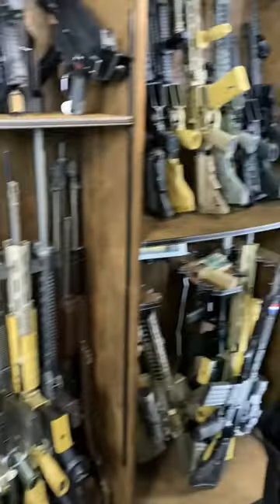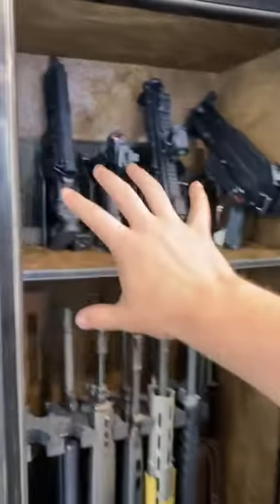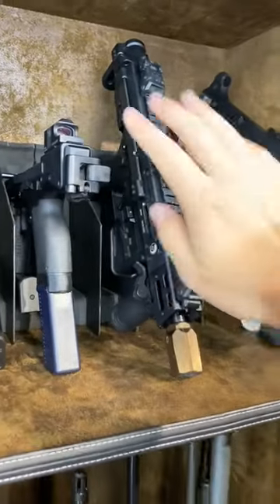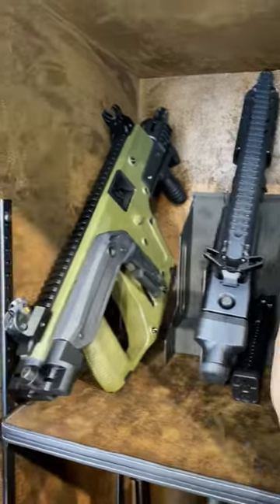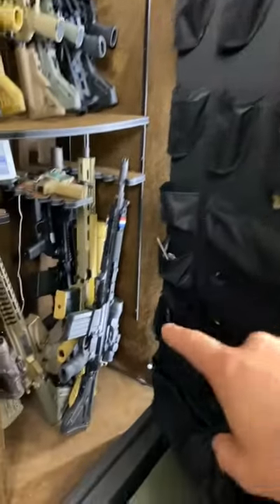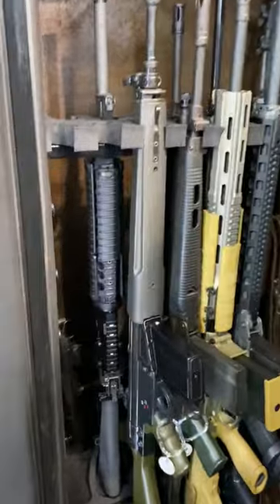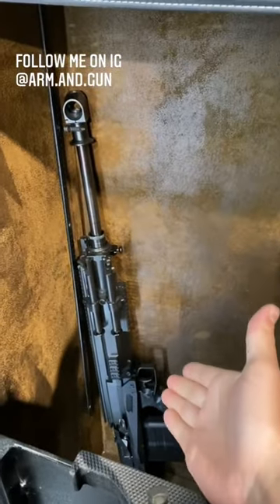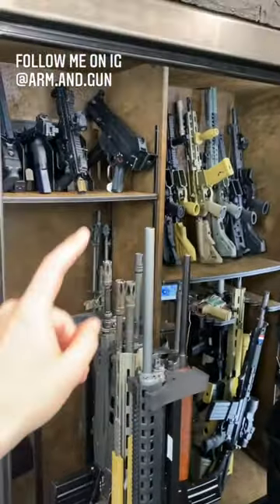Huge Gun Collection Tour in 1 Minute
Check out the ULTIMATE GUN ROOM playlist on my channel for full format content like this
Cool gear from companies I have collab'd with:
Purchasing from the below links helps support Arm&Gun.